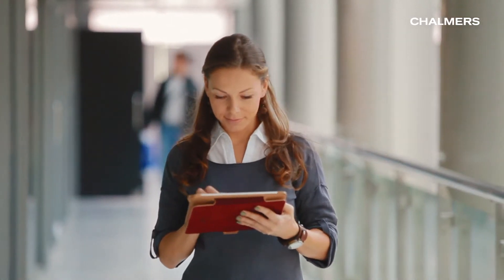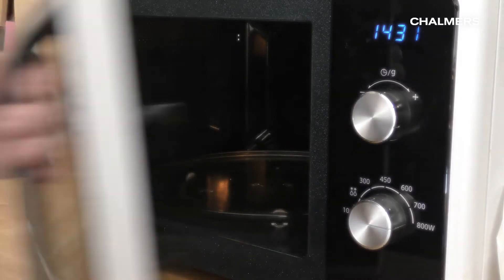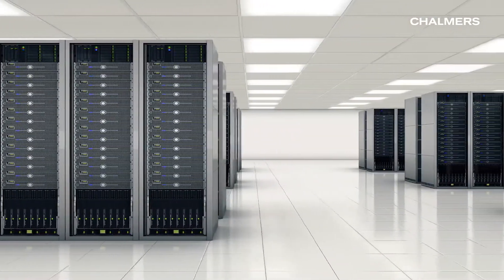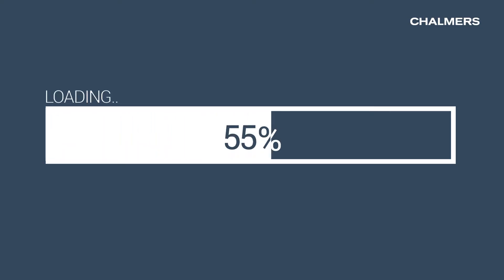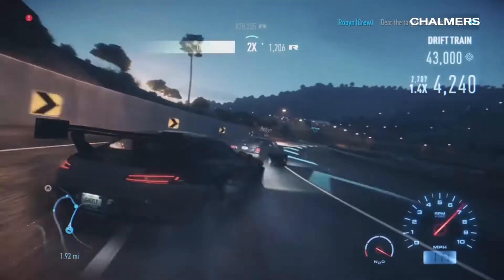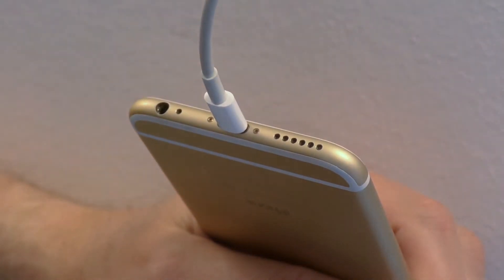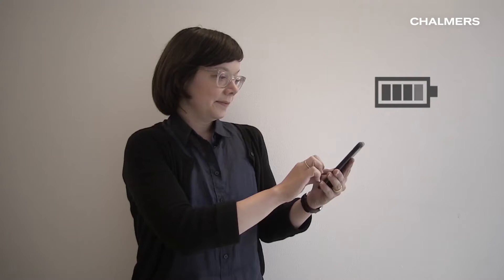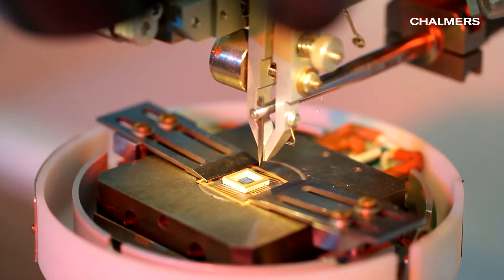Computer System Design: Improving Energy Efficiency and Performance | ChalmersX on edX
Learn the elements of computer design needed for programmers to make the most of computers’ speed and to write energy-effective programs.

In this computer science course, you will learn the basic foundations underpinning the design of modern multicore-based computers. In addition, you will learn how design decisions affect how fast programs execute and how much energy is wasted.

Topics include:

- Basic design concepts of computers
- Principles and models for how fast a program will execute and how much energy it will waste
- Basic principles for exploiting instruction-level parallelism
- Data and control dependences
- Pipelining
- Memory locality
- Cache design principles
- During the course you will engage with a community of learners with similar interests to share knowledge.

The course is derived from Chalmers’s senior undergraduate course in computer system design. It assumes only a basic course in computer organization including assembly-language programming.

- Design concepts in modern multicore-based computers including processors and memory hierarchies
- How energy efficient and fast a program will execute
- How to use simple models to analyze energy efficiency and performance
- How taught design concepts are used in modern multicore-based computer systems